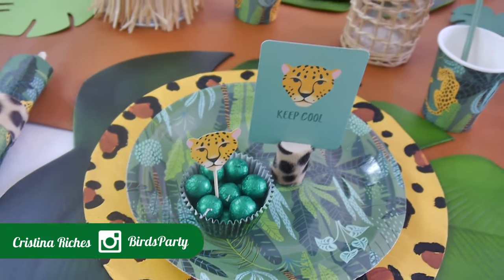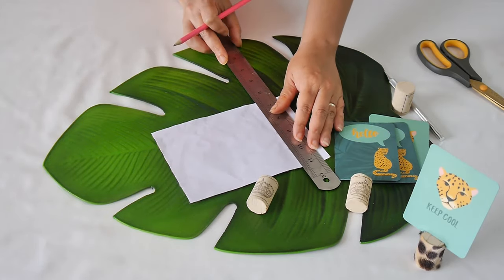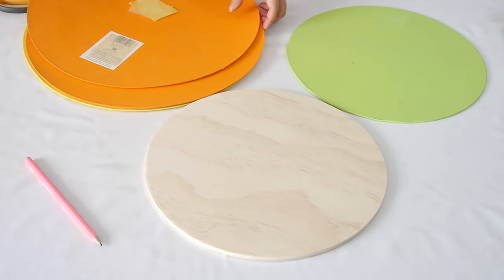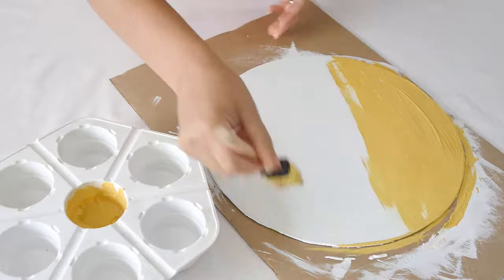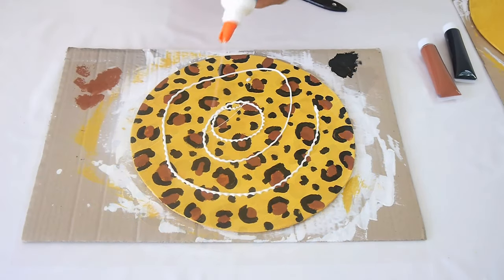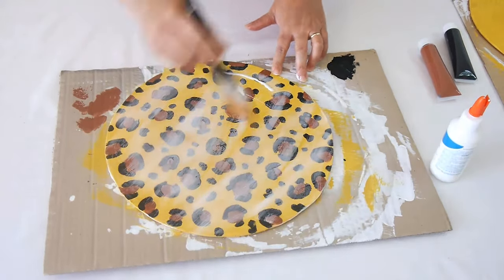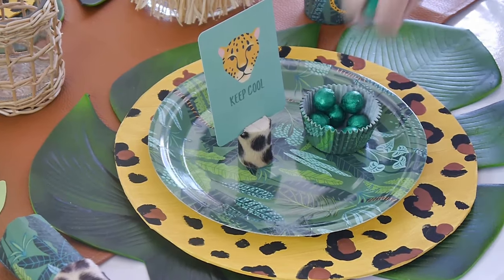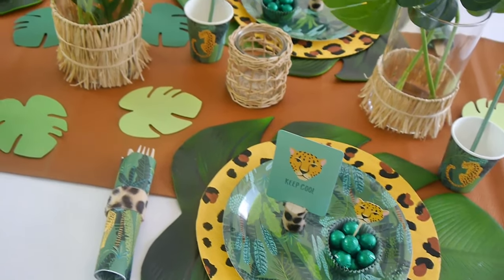Jungle Party DIY Decor 🐆🌿🎈 With Quick & Easy Tablescape Ideas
Hi friends! here are some easy DIY ideas for a jungle themed party! Whether you're celebrating a child's birthday, a baby shower or simply dressing a pretty table this summer, these ideas are so inexpensive and fun! Hope you like them!! More resources on the blog

Tell me what you thought of this video or make any other video suggestions in the comments! 😍👇

TAG YOUR CREATIONS ON SOCIAL & GET FEATURED